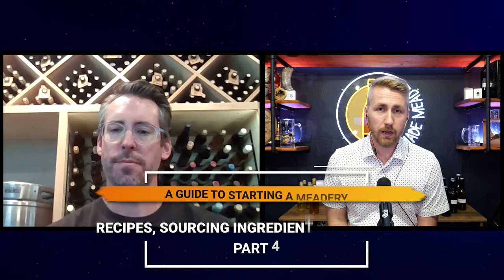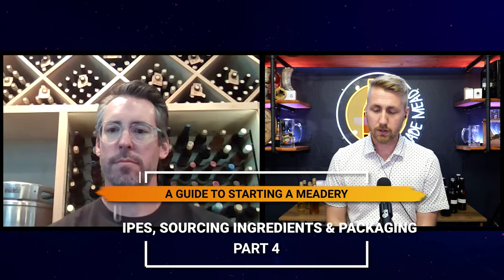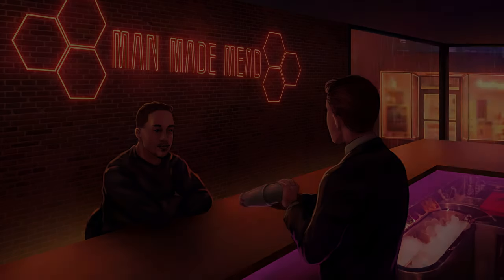A Guide to Starting a Meadery: Part 4 (Recipes, Ingredients & Packaging)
Welcome back to "A Guide to Starting Your Own Meadery" with Billy Beltz! Billy is one of the co-owners of Lost Cause Meadery in San Diego. Lost Cause is a world famous, award winning meadery that has been in operation for a little over 6 years. Billy has been one of the spearheads of the operations and he has so graciously taken the time to share his knowledge on how to start a meadery. In this multi-part series you will learn how to go from simple ideas to operating your own meadery.

Equipment I Use:

Here are links to equipment and there is a recipe card below:

1 Gallon Keg
Star San (Sanitizer)